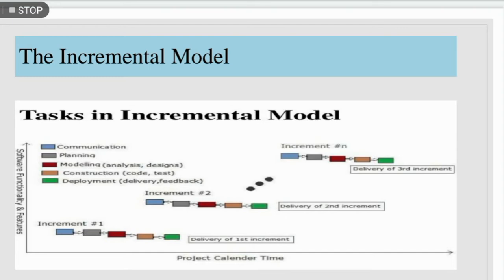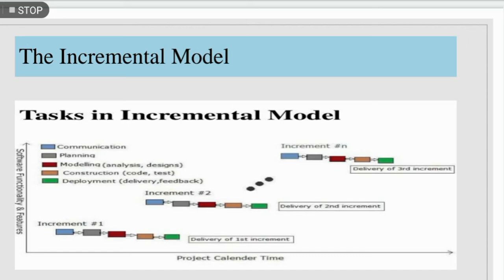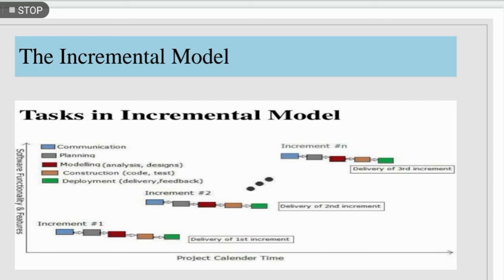Chapter 2 Software Engineering Incremental Model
UNIT 1 SOFTWARE ENGINEERING INCREMENTAL MODEL CHAPTER 2 incrementalmodel perspective models